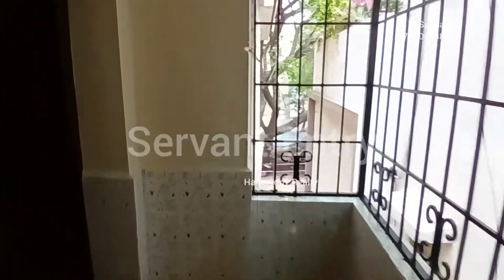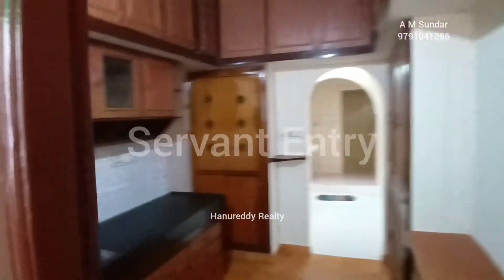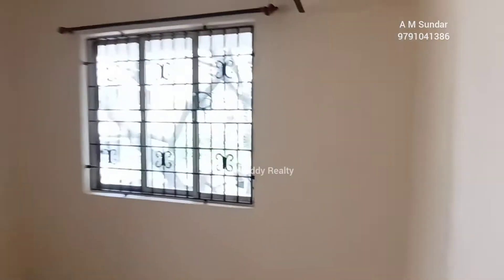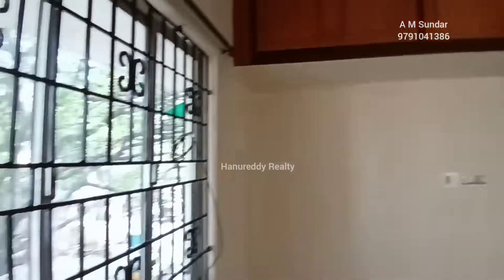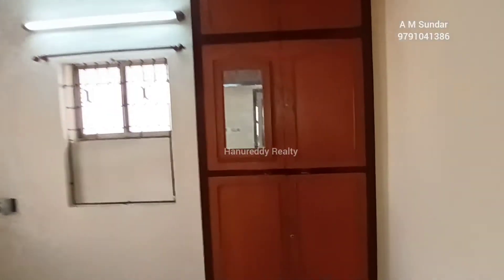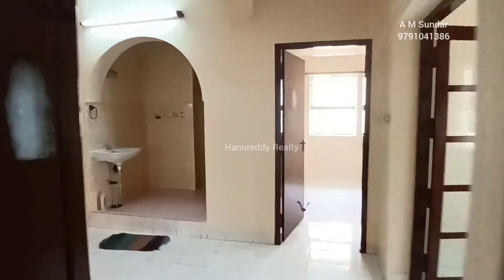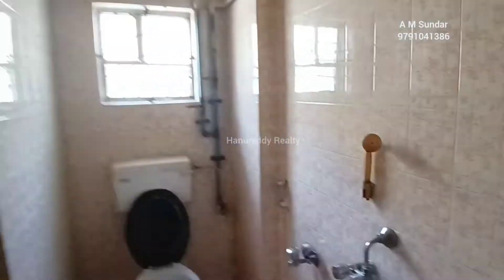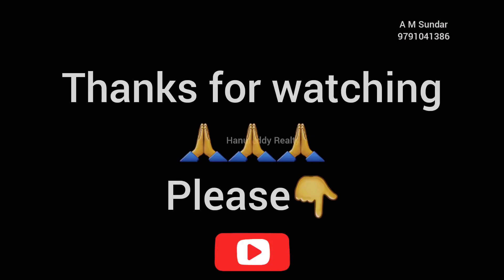West Mambalam 3 BHK flat for Resale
1210 sqft BUA
776 sqft UDS
3 Bed / 2 Bath
1 covered car park
North East Facing
only veg buyers preferred
1.02 cr quoting